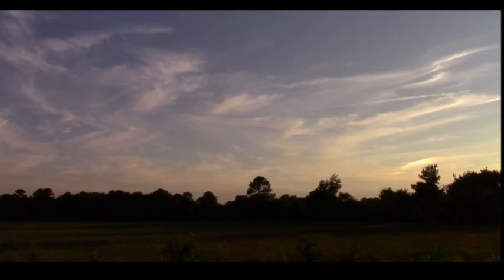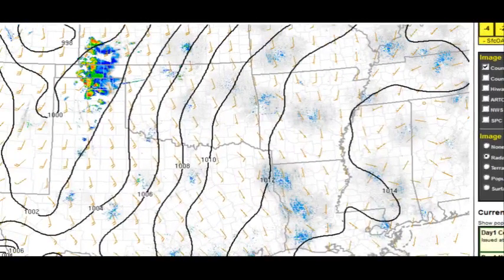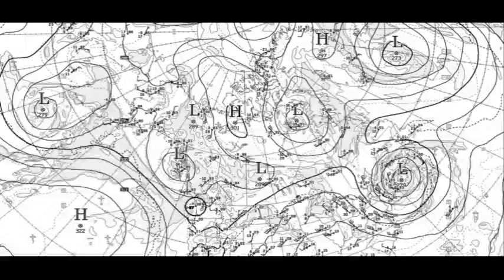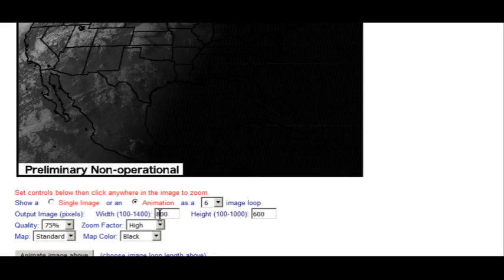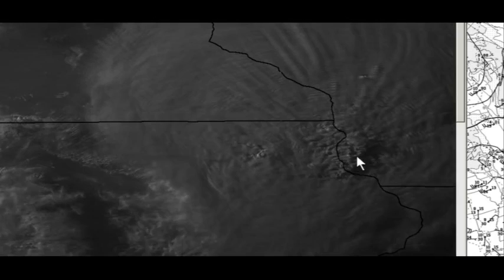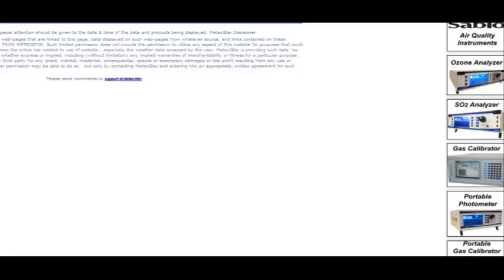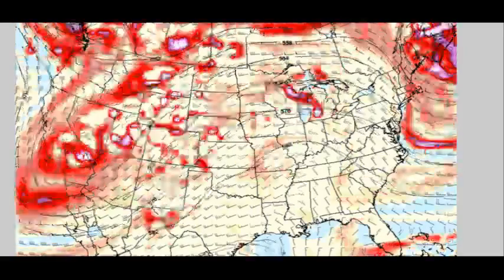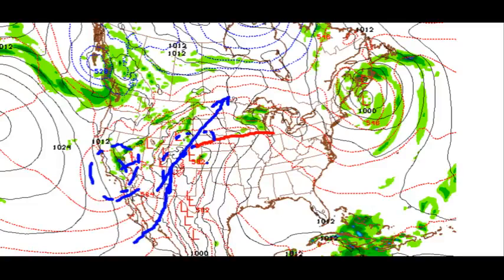NIGHTLY WEATHERCAST - Mon 5/15/2017 - Severe weather later in the week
LEARN TO FORECAST! Meteorologist  Tim Vasquez (based in the Dallas-Fort Worth area) takes a look at what's happening around the US this evening.